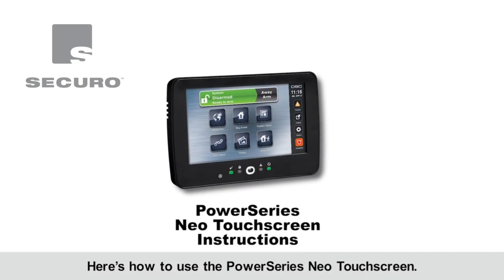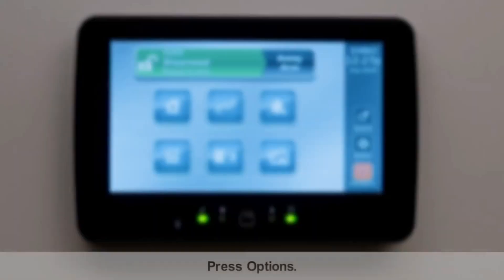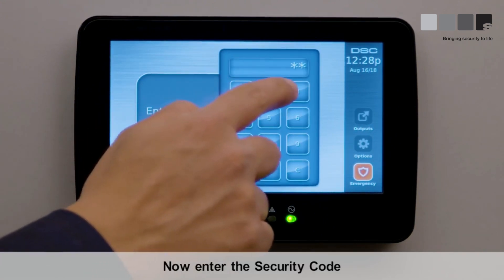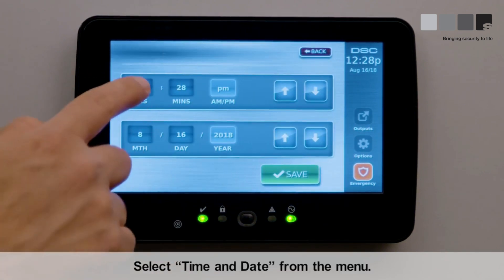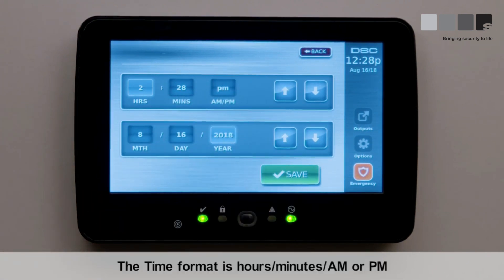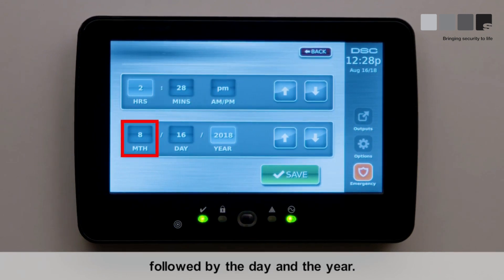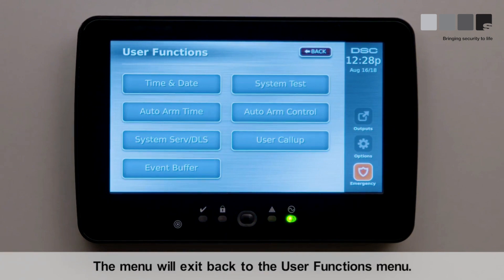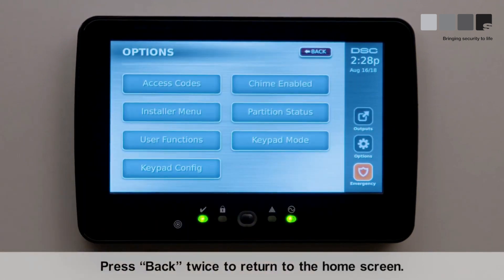Setting the Time and Date on the PowerSeries Neo Touchscreen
How to Set the Time and Date on the PowerSeries Neo Touchscreen.